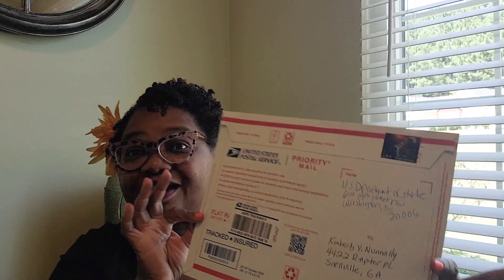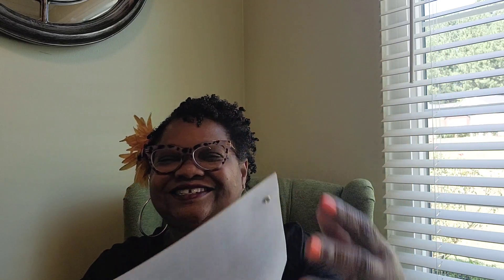Apostille, Apostille Training, General Notary Work, notaryeducatorsllc.com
Welcome to Notary Life With Kimmi, a YouTube channel dedicated to helping you succeed as a notary signing agent!

The Notary Business Success Program is designed to be a practical resource for notaries nationwide. By joining our program for just $39.99, you can participate in our weekly live training workshops, where you will receive instruction on proper notarization, engage in mock marketing sessions, and receive document training, among other valuable resources. Additionally, by becoming a member, you will have access to our private community led by experts in the field.

Furthermore, as a member, you will have unlimited access to our highly rated course library, which includes courses such as "Notarize Like A Pro," "Build Your Notary Business," " Specialty General Notary Work," "Pricing and Marketing," "Estate & Trust packages," "Translation Services," "Master Ink Fingerprinting," and "I-9 verification form preparation". These courses equip you with the necessary skills and knowledge to excel in your notary business.

💎Specialty General Notary Work Book, It's Not That Complicated!-
💎#1 Notary Book - Start Your Notary Business, It's Not That Complicated!
🍑#1 Georgia Notary Book, Start Your Notary Business today, in Georgia, It's Not That Complicated

Learn the Notary Business Online Course Selection-

💎Notarize Like A Pro Online Course- Learn how to complete Notary Jurats and Acknowledgments:

💎Notarize Estate/Trust Packages; It's not that complicated. Online Course-

 My Supply List For Your Notary Business
Make sure to order stamps and embosser for your STATE
Pink Embosser (order for your state)
Gold Seals for embosser
FD-258 Fingerprint cards
Ink fingerprinting 6pk
Rectangular Notary Stamp (order for your state)
Black ink refill for the stamp
LETMY LED Tactical Flashlight, Ultra Bright
Certified True Copy Stamp red ink
Acknowledgment Stamp
Jurat Stamp
Notary Bag with your Name and Feather
Integrity Notary Journal
Black Ink Pens with Pink outside casing
Blue Ink Pens Bic 144
Shoe covers
Brother Monochrome Laser Printer HL-L5100DN
Epson Workforce ES-500W II Wireless Desktop scanner
Brother Wireless Portable Scanner
Legal Size Manila Folders
Letter Size Manila Folders
Stickers 2000 Note Flags for documents
Badge Magnetic or Pin
Foldable table for use in the trunk
Legal Size plastic folder for documents

*Notary accounting software I use to track all of my signings and general notary work*